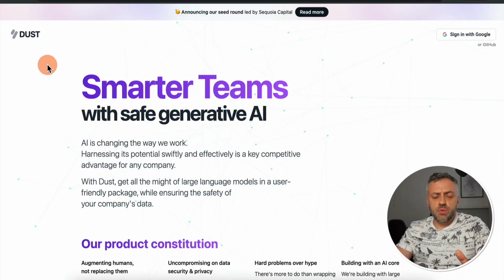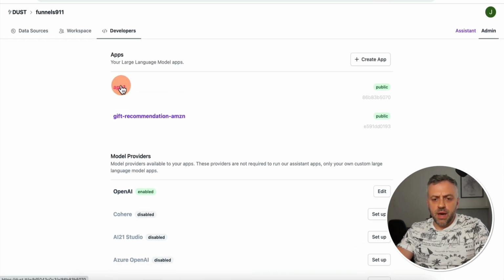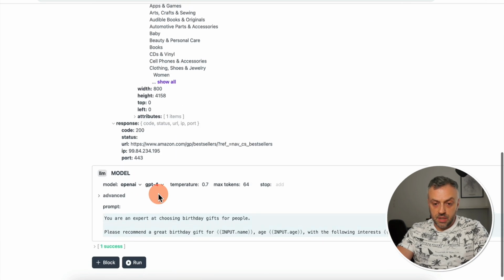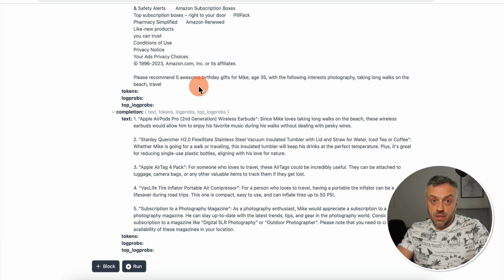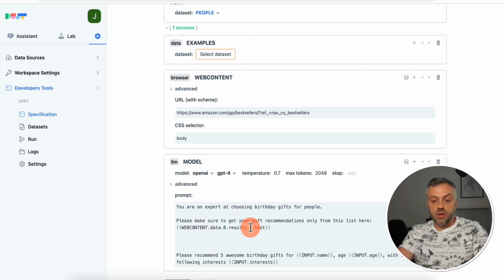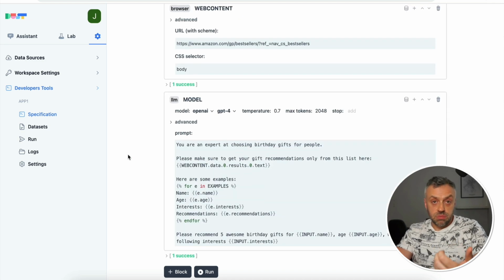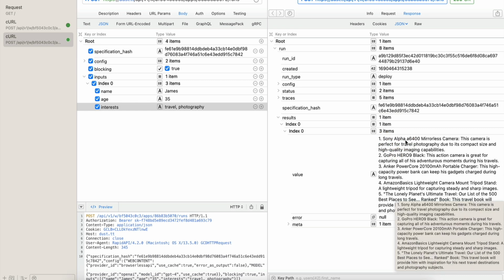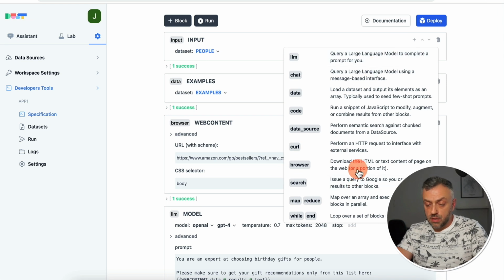Build POWERFUL ChatGPT Apps In MINUTES With This 100% FREE Tool! (Dust.tt Review)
00:00 Intro
01:31 Overview of Tool
02:32 Building Our LLM Application
07:32 Incorporating External Data
13:45 Model Fine-Tuning
20:33 Architecture
21:26 Post-Processing Steps
22:36 Executing Your Model
23:51 API Integration with the App
26:08 Our FlutterFlow Frontend App
29:39 Experimenting with Additional Modules
30:02 More Content
30:58 Outro